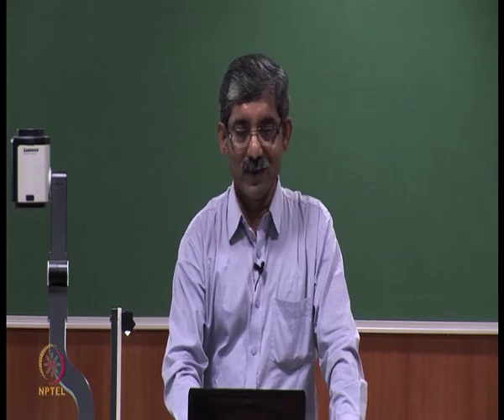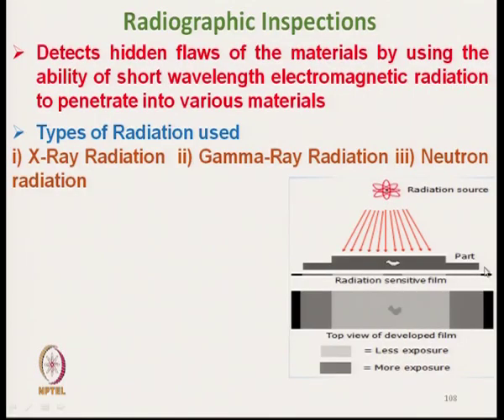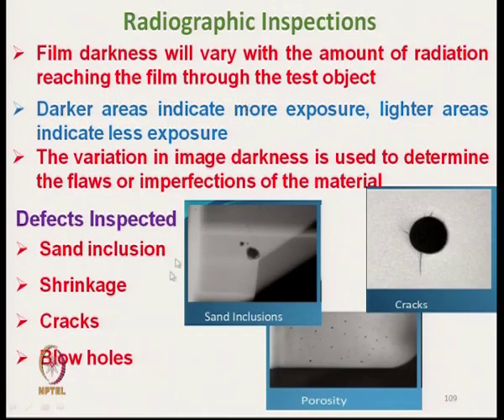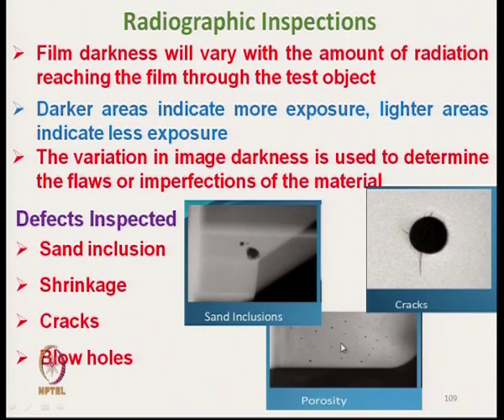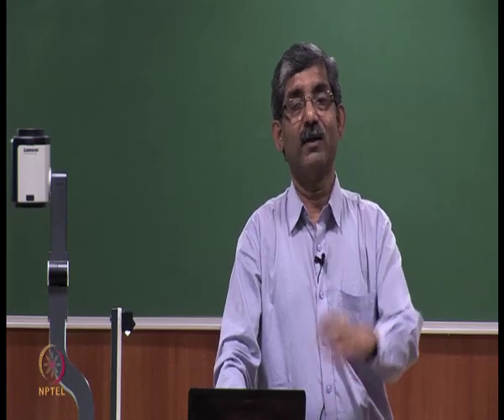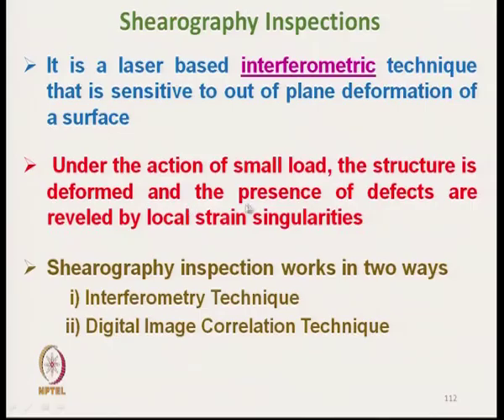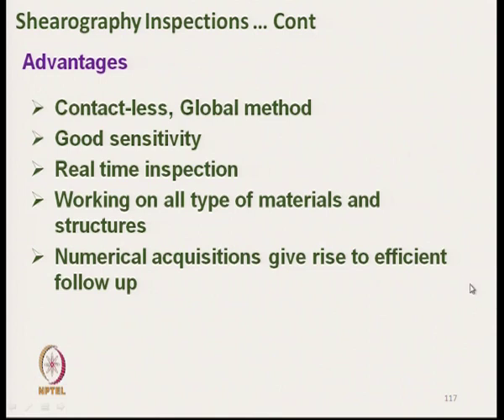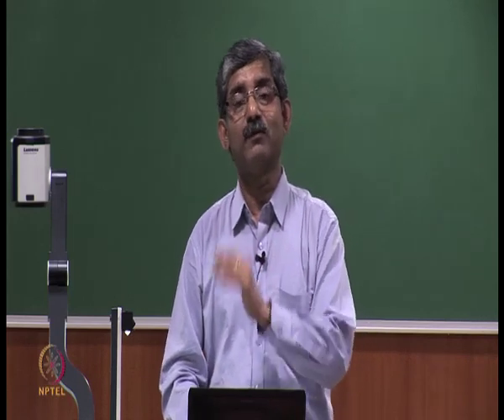Testing of Fibre Reinforced Composite Materials(Contd..)-3